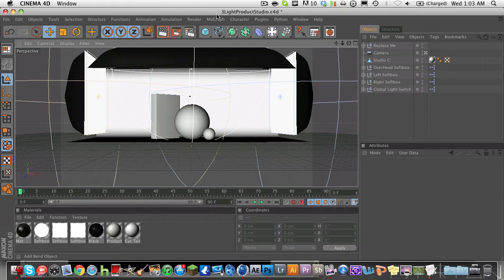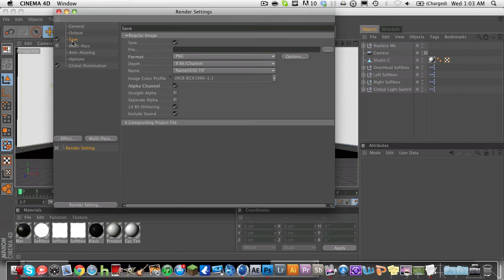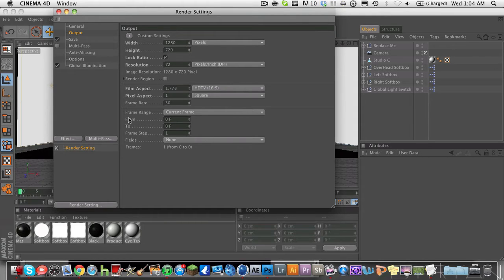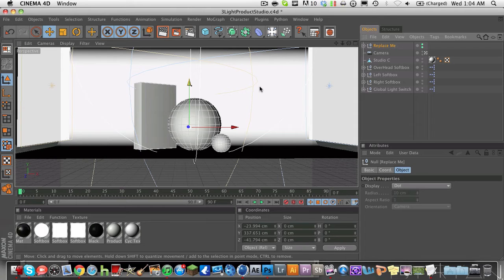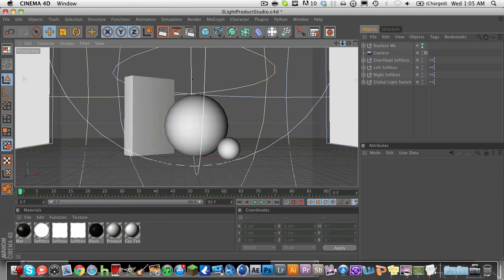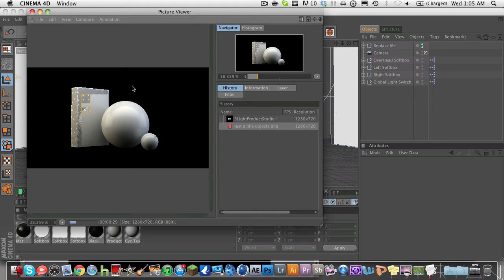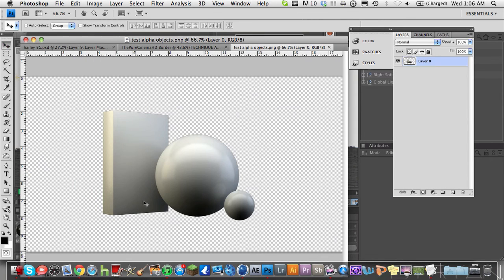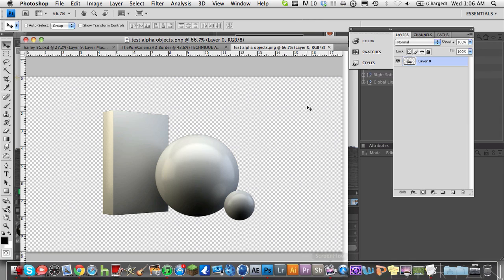C4D: rendering Text/ Objects With No Background (Transparency) - Alpha Channel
i teach you how to render with transparent background.